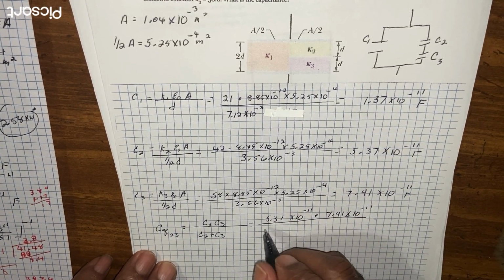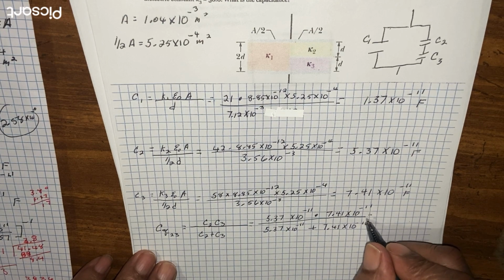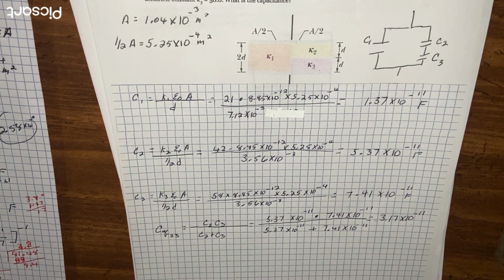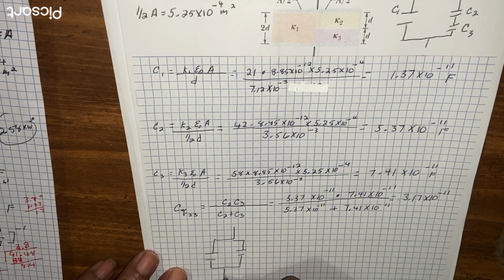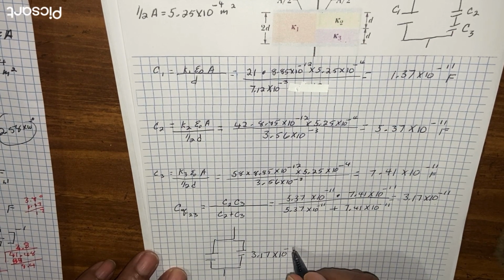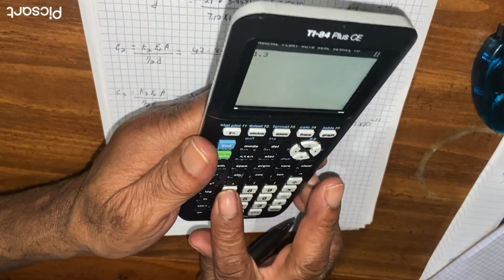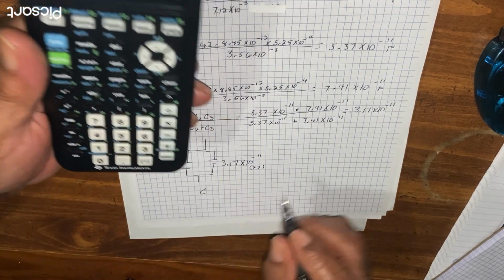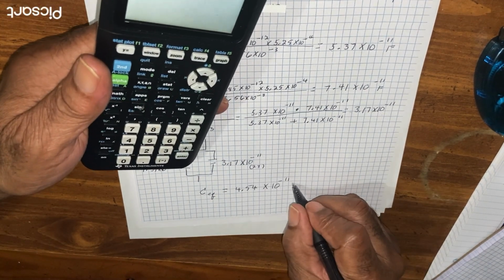1422 chapter 25 problem 50